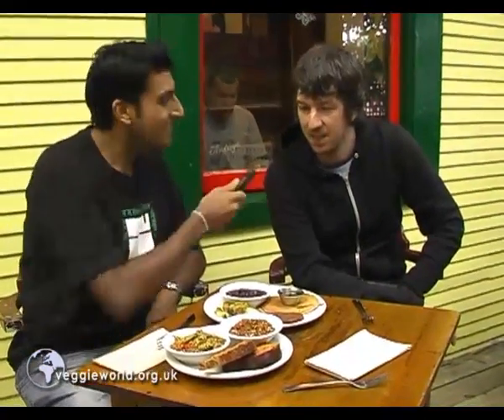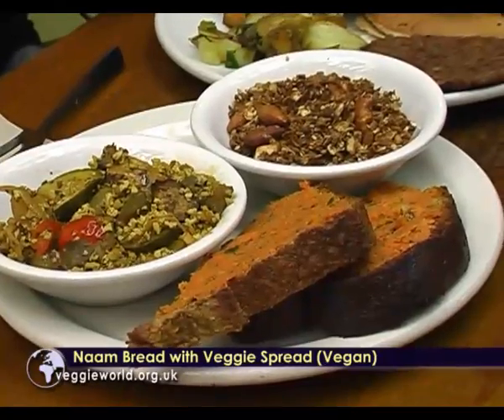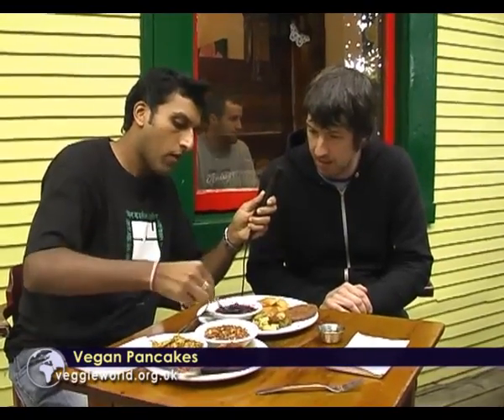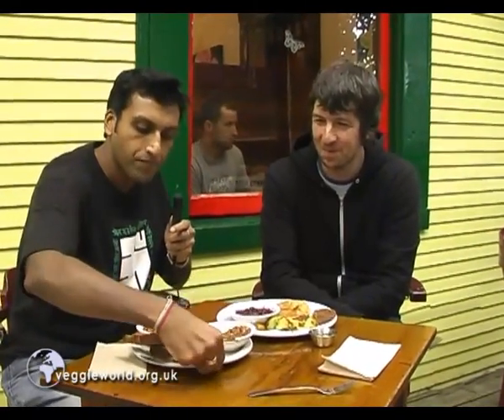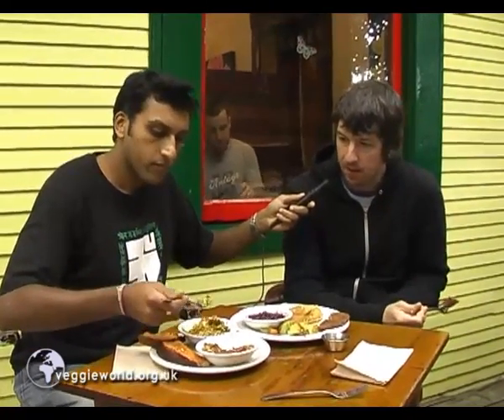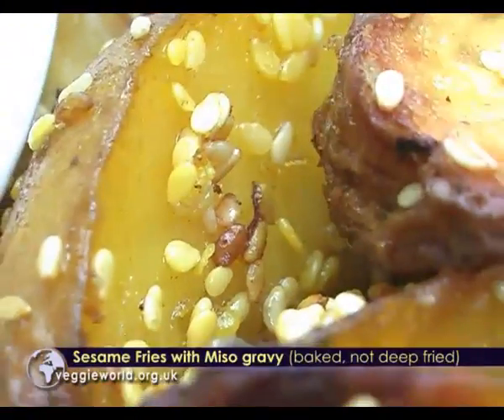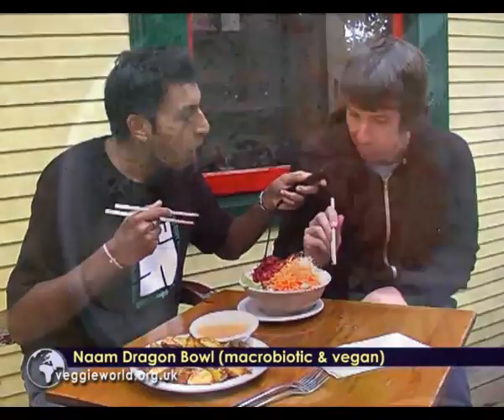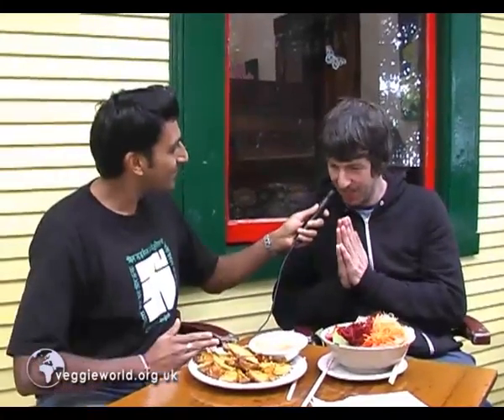The Naam - Part 2 (Food) - Veggie In Vancouver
Vancouvers oldest vegetarian & vegan restaurant.  Food Interview showing Food for Everyone - Interview with Manager Glenn Delucas about the food.

2724 W. 4th Ave (near McDonald)
Vancouver, BC V6K 1R1.